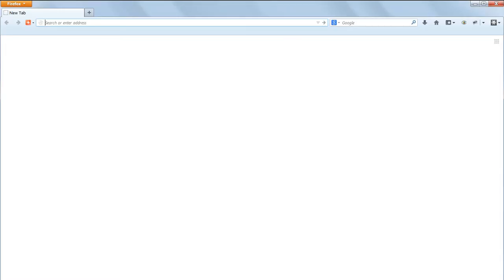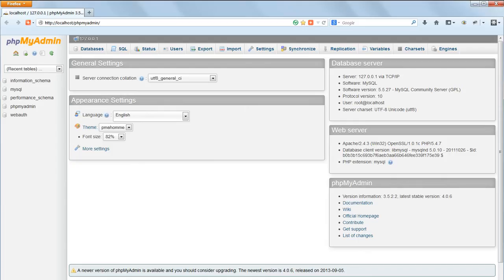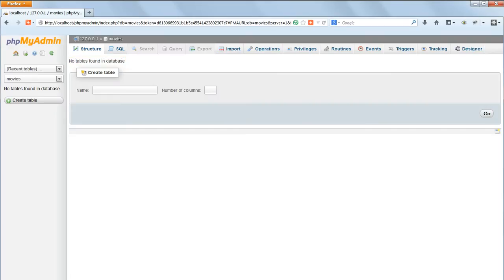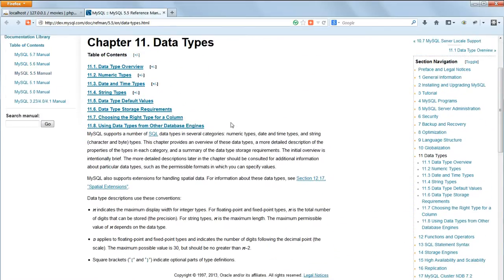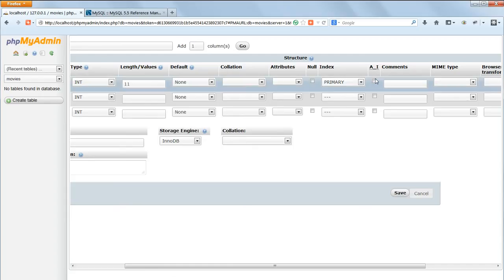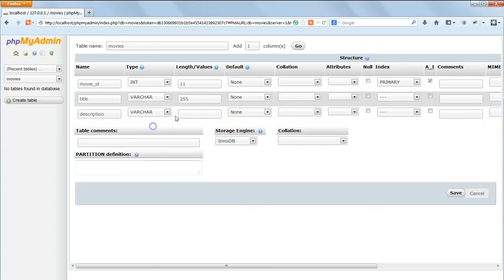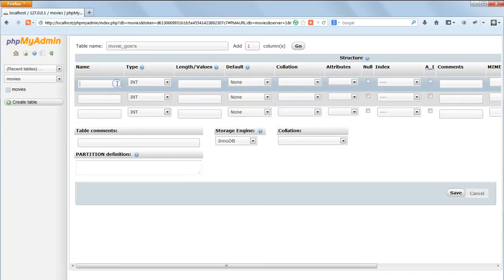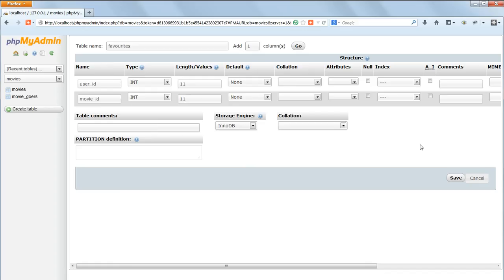The Ultimate Web Development Course 07-02: Create a MySQL database and add tables